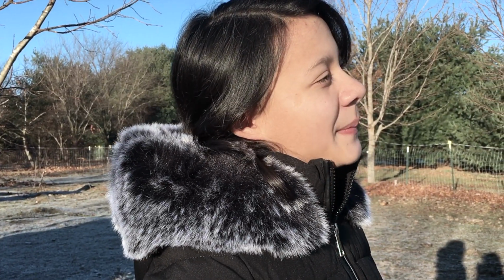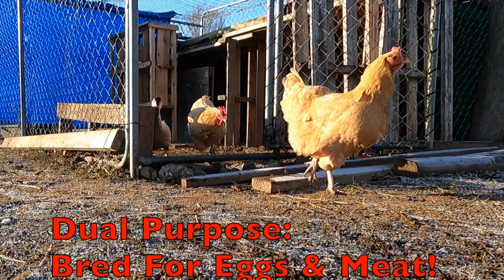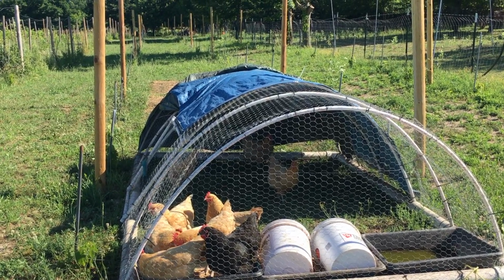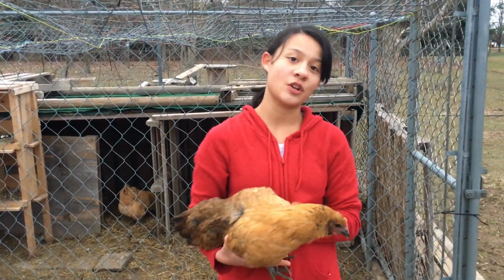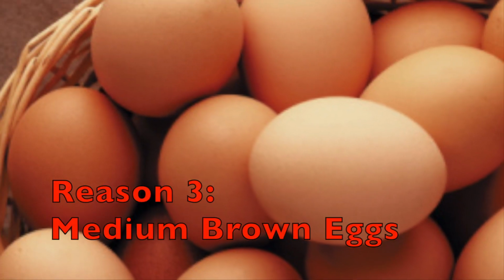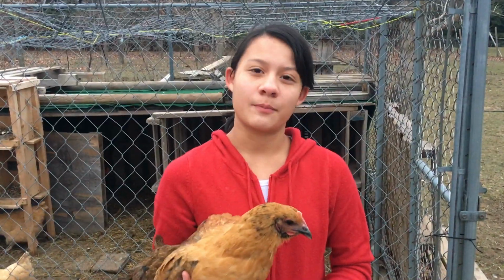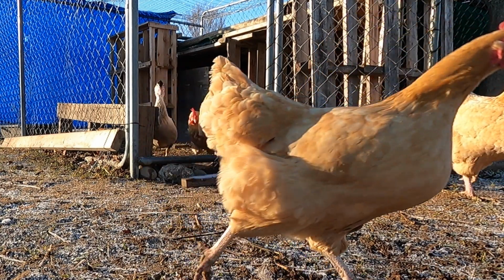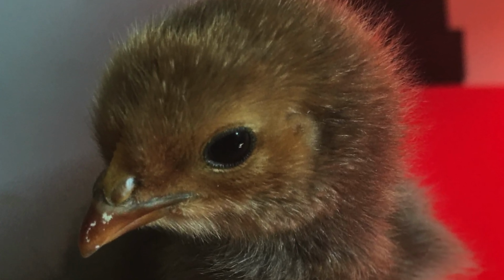Best Chicken Breed for Our Homestead (EP-74)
What is the best chicken breed for small homesteads and backyard farms? We wanted a dual purpose chicken (meat & eggs) that was cold hardy, gentle with small children, easy to manage, and that works well with our ducks.  The Orpington Chicken is the best breed for our homestead and if you're new to chickens or not happy with the breeds you've tried then we recommend Orpington Chickens for you!

Thank for your Comments, Likes and Support!  -Kay-Kay, Trie and Bunkie